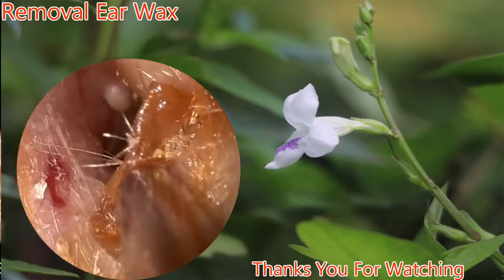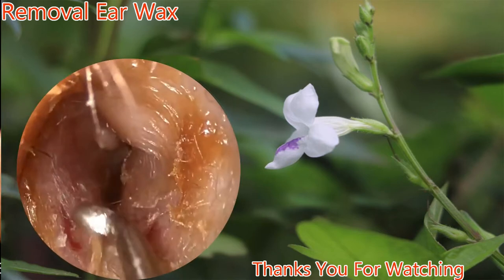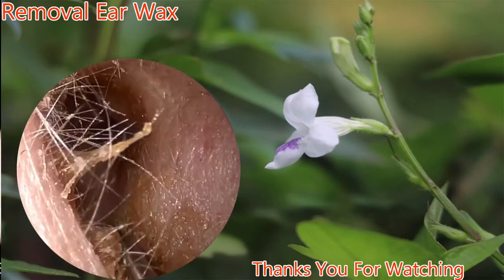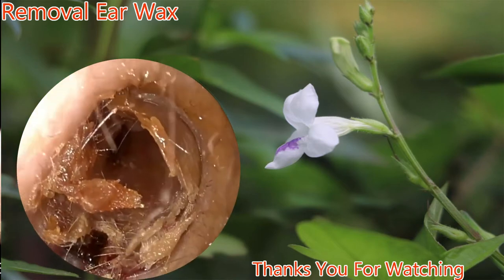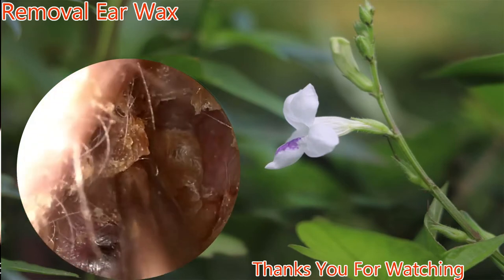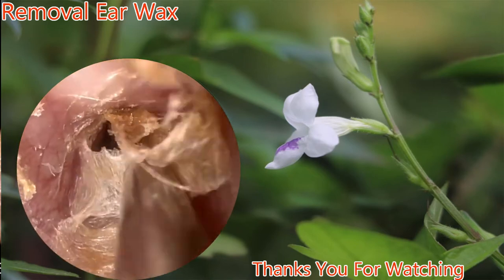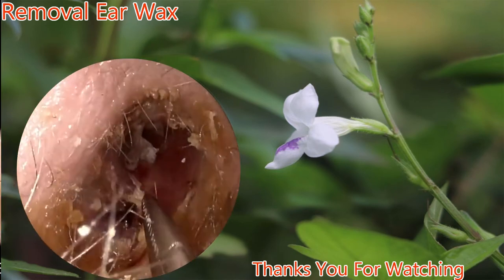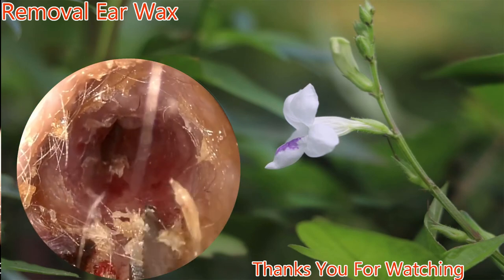Ear Wax Removal in HD